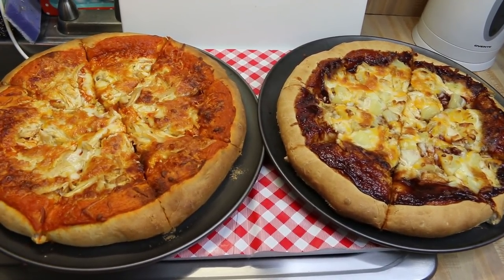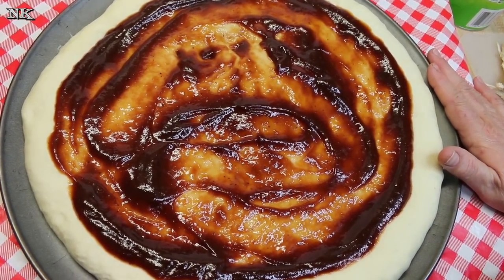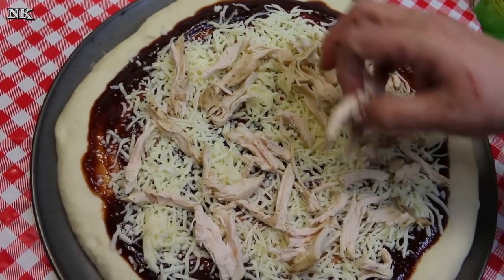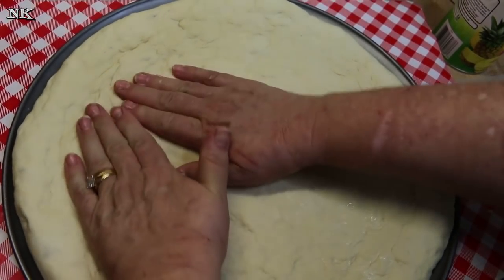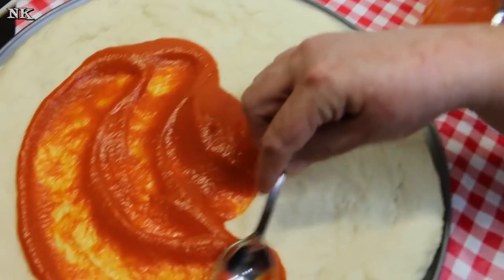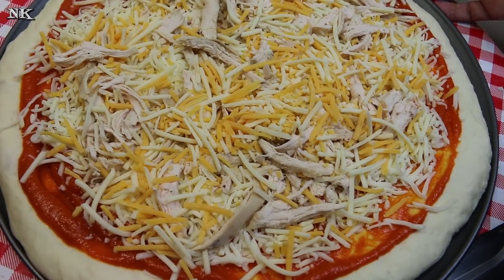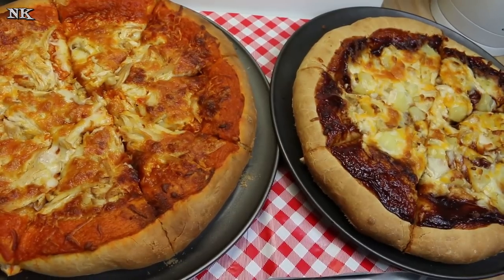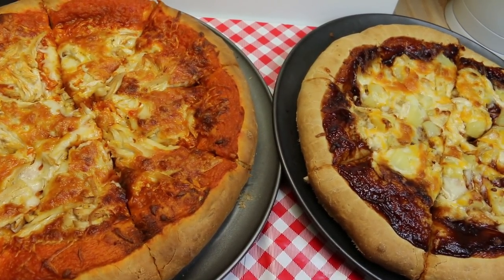Chicken Pizza Two Ways ~ Bulk Cooking ~ Pizza Recipe ~ Noreen's Kitchen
Here is "Budget Buster Bulk Cooking Chicken Edition" meal number 3!  Chicken pizza two ways.  Technically this is going to be two meals because we will only eat one pizza's worth of pizza for dinner than the other for lunch the next day so this could technically count as two meals.  Not bad from one chicken breast's worth of shredded meat!

This could not be simpler!  I used my Big Batch Pizza dough recipe that you can find

I used my favorite homemade BBQ sauce to make a quick Hawaiian style chicken pizza with shredded chicken, sliced pineapple pieces and both mozzarella and cheddar cheese.  You can use whatever is your favorite BBQ sauce.  You can find my "Almost Sweet Baby Ray's" BBQ sauce recipe

I also made a buffalo chicken pizza.  I make a traditional buffalo sauce using 1/4 cup of melted butter mixed with 1 cup of Frank's hot sauce.  Since that is a little on the thin side for a pizza sauce I wanted to thicken it up.  I mixed in 2 tablespoons of instant clear jel which is a modified food starch.  This is the instant kind and not the type for canning.  It immediately thickened up my buffalo sauce to a pizza sauce consistency and made it perfect for spreading on the pizza dough!  If you would like to give instant clear jel a try you can find the brand I use This is Ultra Gel brand, it is non GMO and really works great!  You can use it in both hot and cold applications and this is also what I use to stabilize whipped cream.

The buffalo chicken pizza was simple!  Just spread the buffalo sauce on the pizza dough, add mozzarella cheese, shredded chicken and cheddar cheese on top and done!   Easy!  This was a hard night for me getting these pizza's in the oven!  So the fact that I even got to make a video was astounding.  In the end, we enjoyed pizza night with super puffy pizza due to the fact that the dough had to sit for a while before I could get to it!  Life happens.  Nonetheless, the pizza was delicious!

Don't let my pizza be your limit. You can make yours any way you like.  In the future, I would add sliced red onion and bell pepper to my Hawaiian chicken pizza and the buffalo chicken pizza would be great with some candied jalapenos added to it!  Let your imagination be your guide as well as the leftovers in your fridge!  You can put just about anything on a pizza and your family will be super happy you made it for them!

I hope you give chicken pizza two ways a try and I hope you love it!  I also hope that this budget buster bulk cooking series on chicken is helpful to your wallet and your menu rotations!

Happy Eating!

I have provided all the links to the dough and the sauce now you can have a great guideline for making your own pizzas!

***MAILING ADDRESS
Noreen's Kitchen